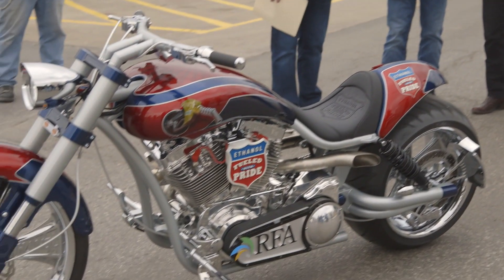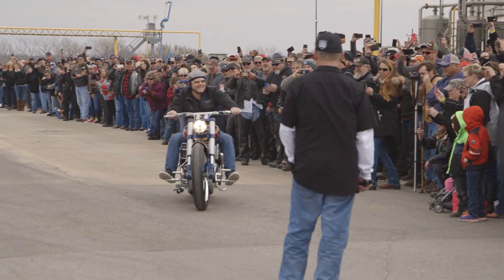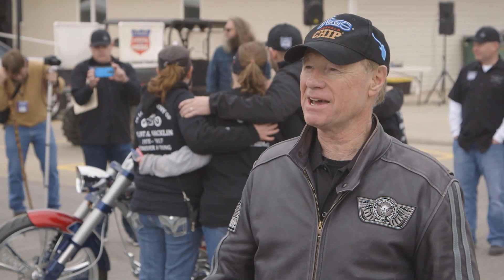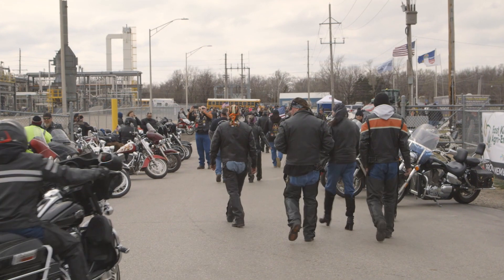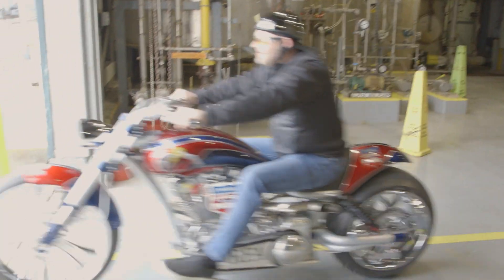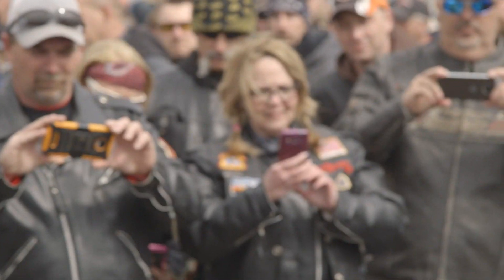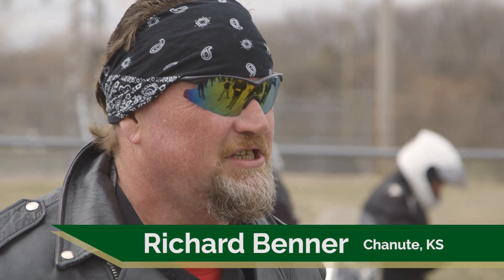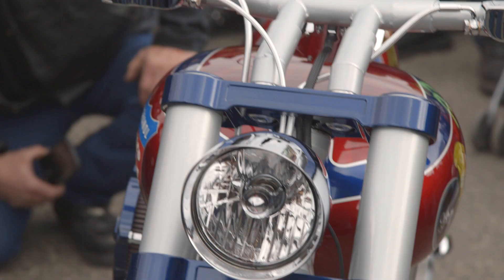EKAE - American Chopper - Ethanol Bike Reveal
More from unveil of RFA motorcycle event in Garnett, KS